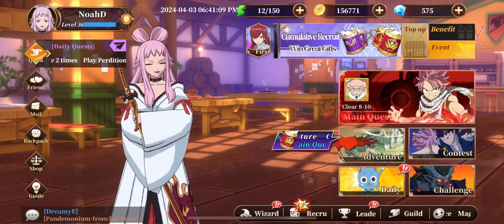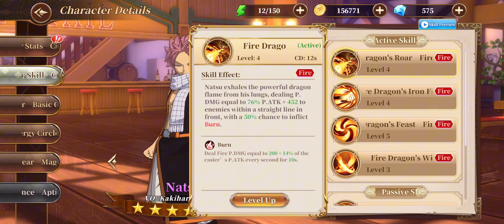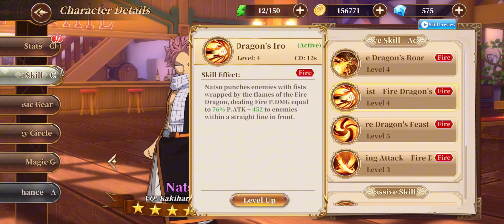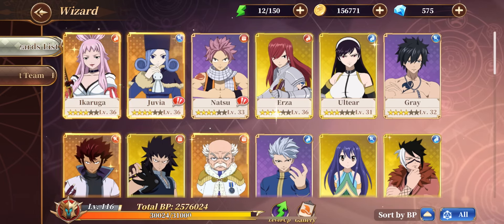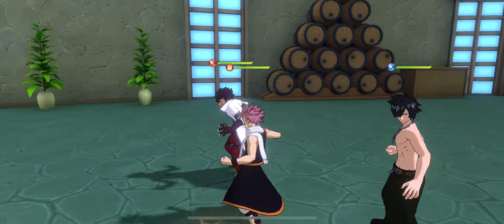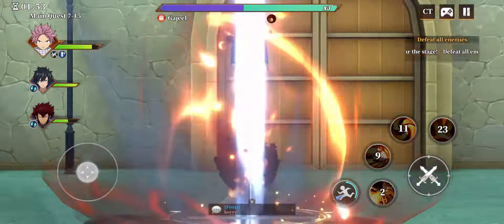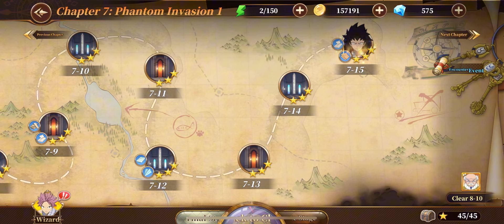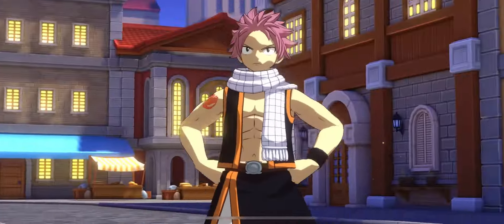R Natsu MELTS TROUGH BOSSES! | Fairy Tail Fierce Fight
R natsu melts trough bosses in fairy tail fierce fight!